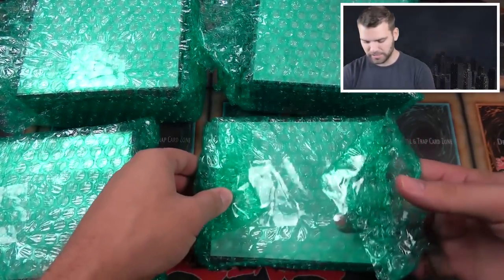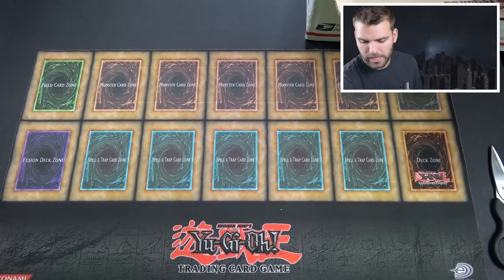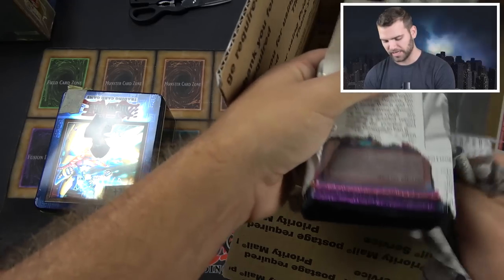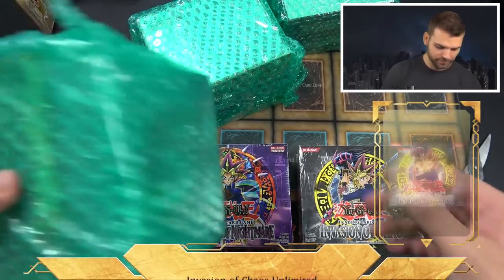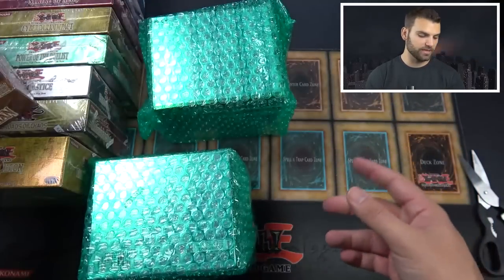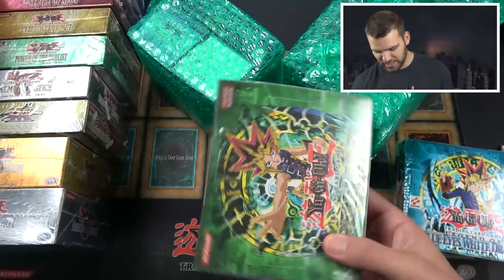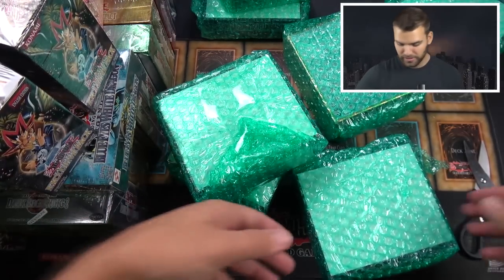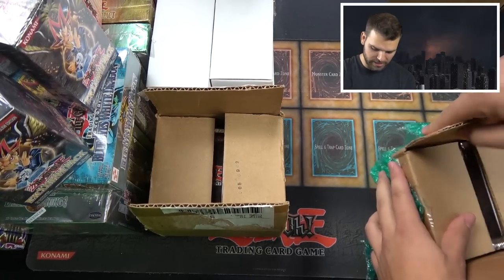The BEST Classic YuGiOh Unboxing EVER